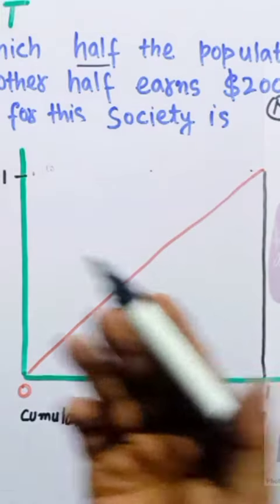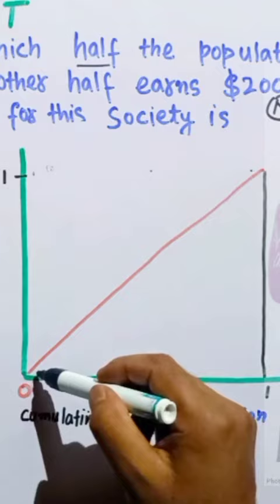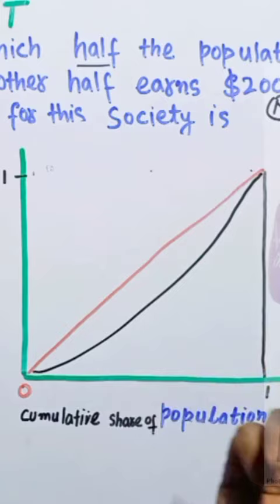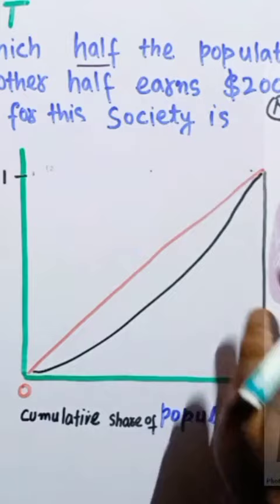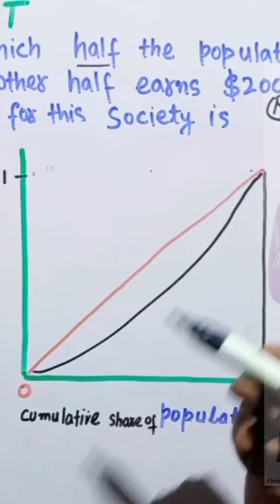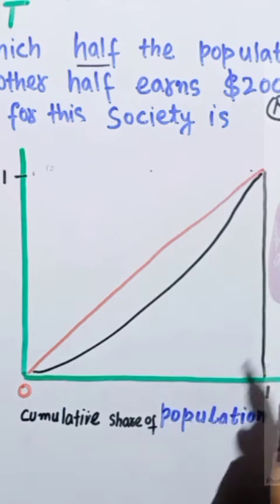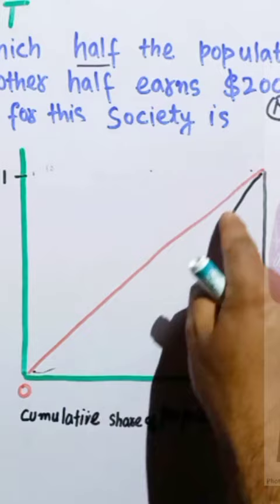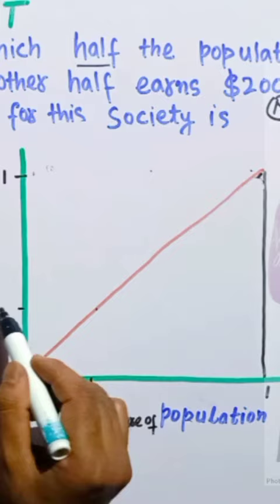Gini coefficient Lorenz curve